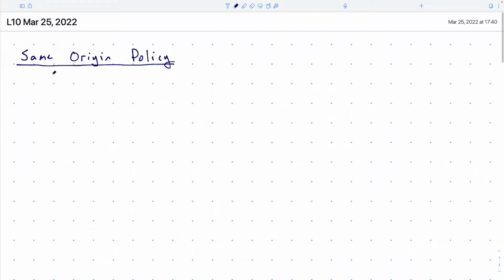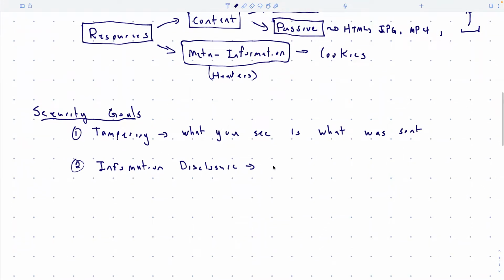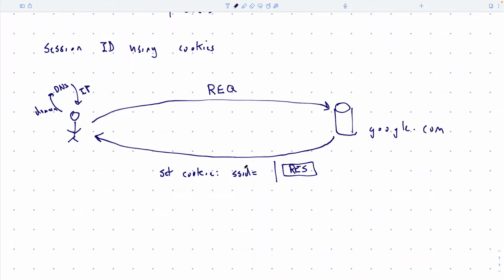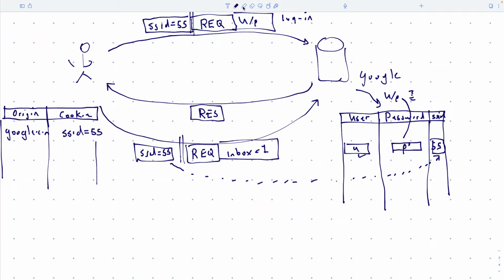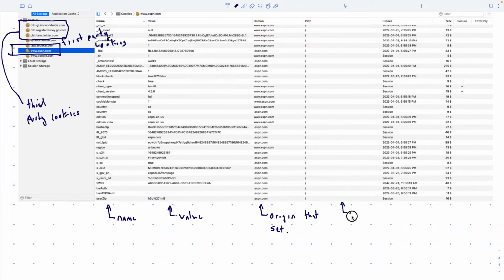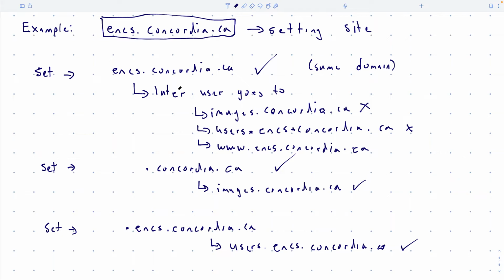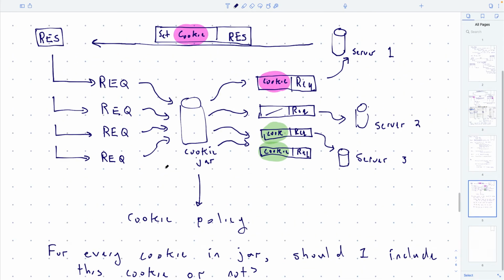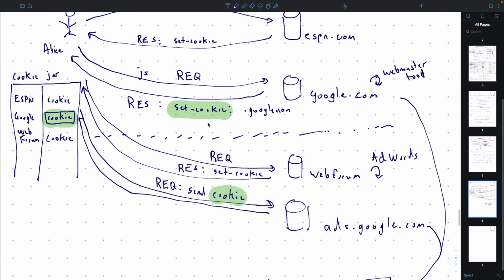Lecture 10: Same Origin Policy I